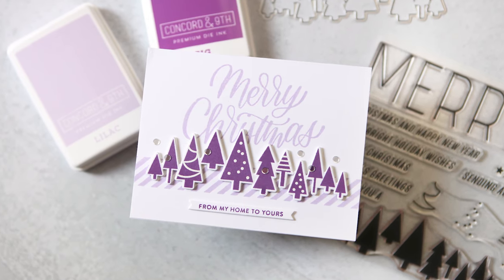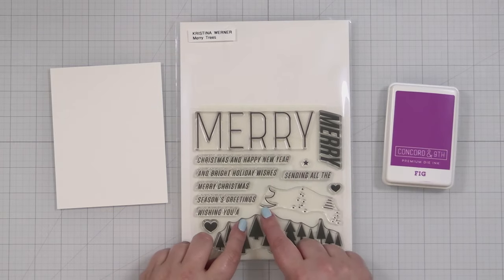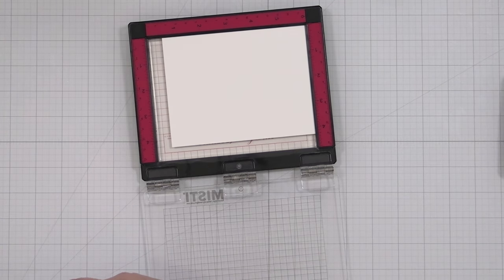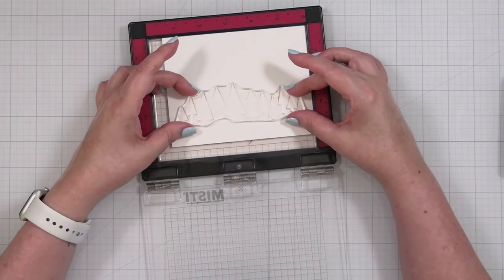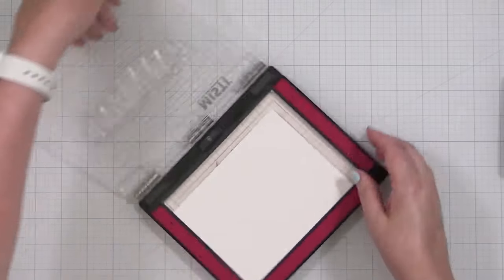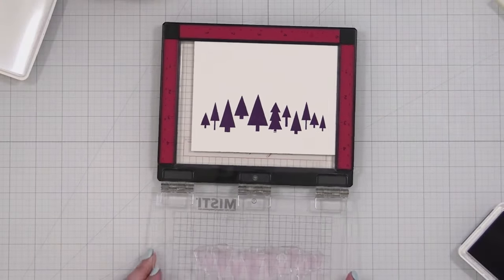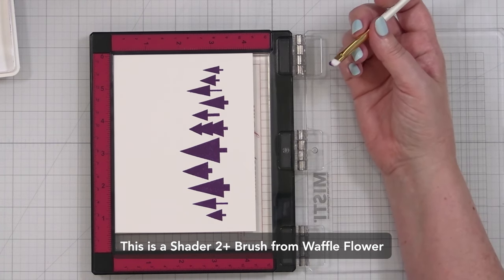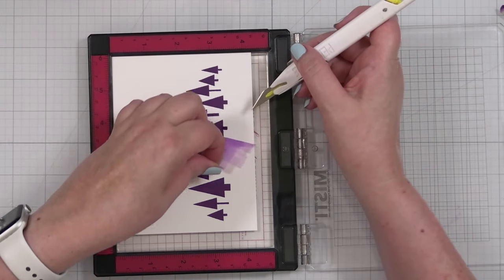A handmade Christmas card idea featuring ONE color tone only! SO easy to do!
I'll create a holiday card using only purples with stamps and dies from @kwernerdesign

*Today's mani color:* Checkmate from Dazzle Dry.

*Affiliate links are used in my visual supply list and in the description at no additional cost to you.* I receive a small percent of compensation when you click through and shop using the provided links. Gifted products are noted with an asterisk. All other supplies were purchased by me. Further, I am a freelance product designer working with Simon Says Stamp, so all of my CZ Design products are given to me for free, as well.